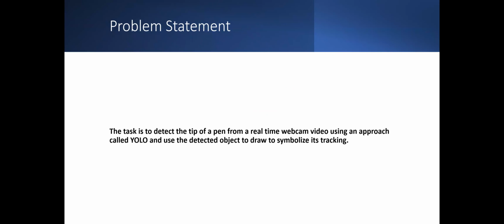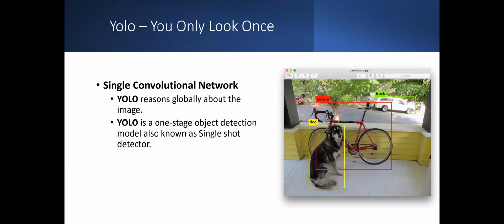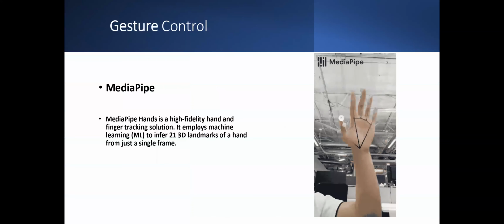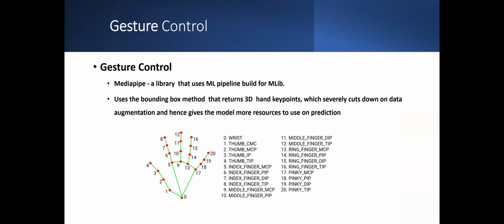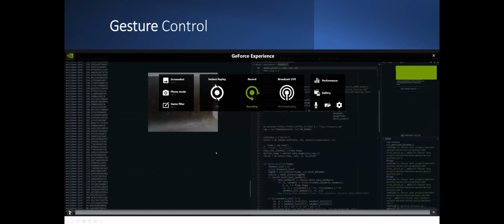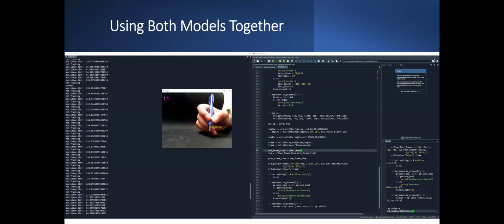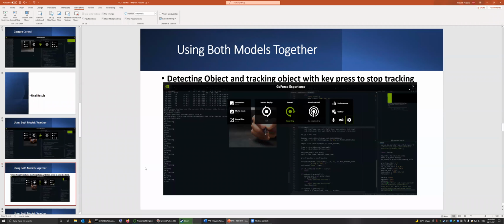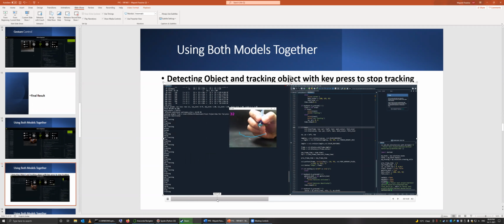Camera Based Pen Tip Recognition